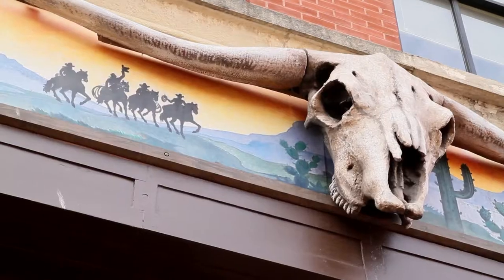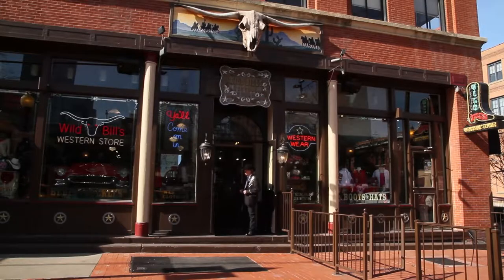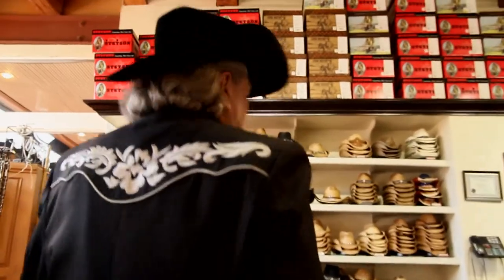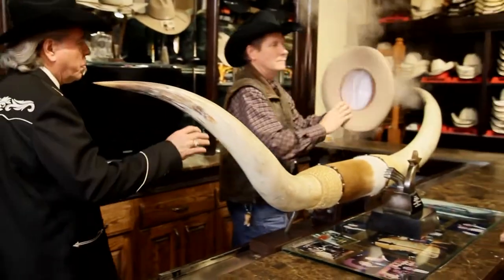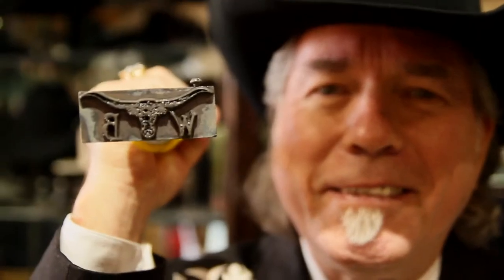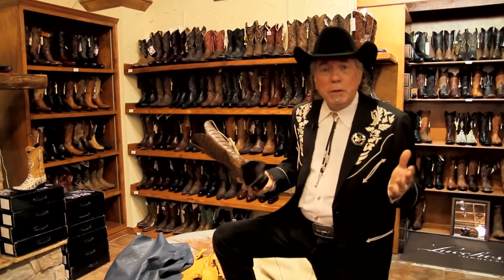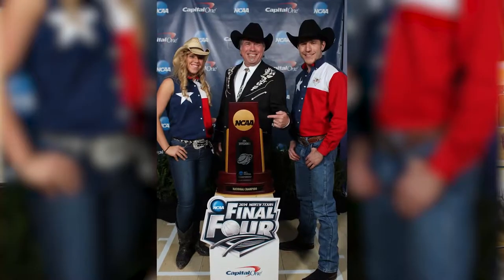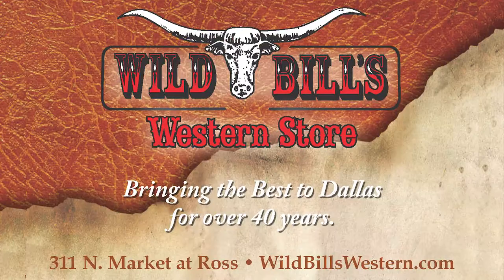Wild Bill's Western Store on TALK BUSINESS 360 TV